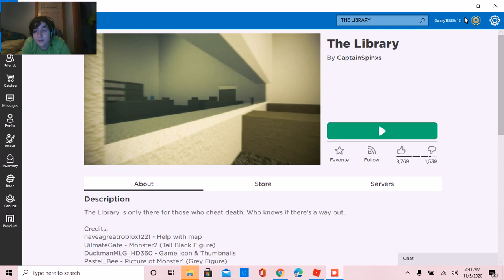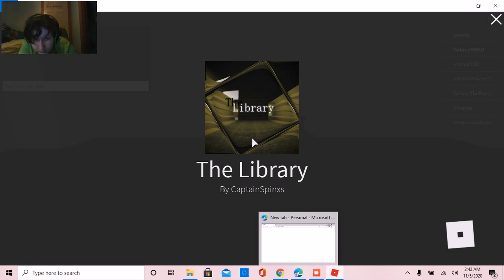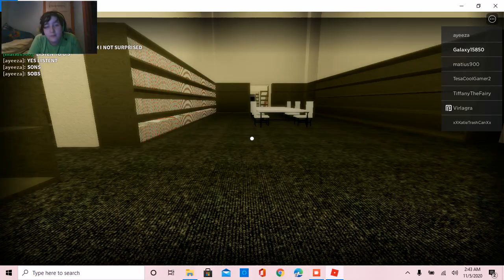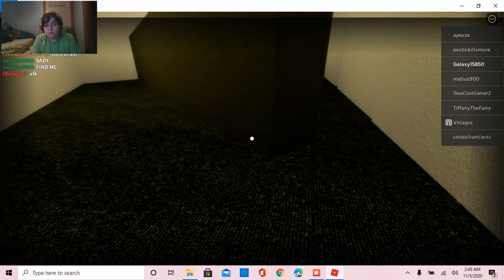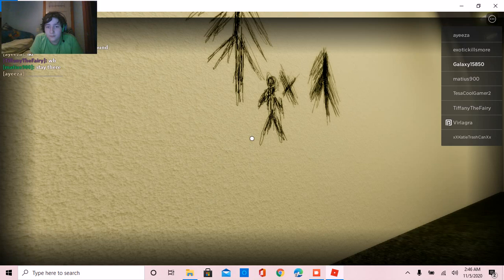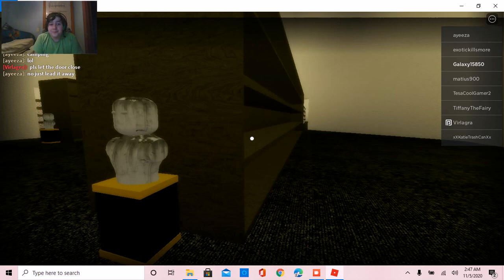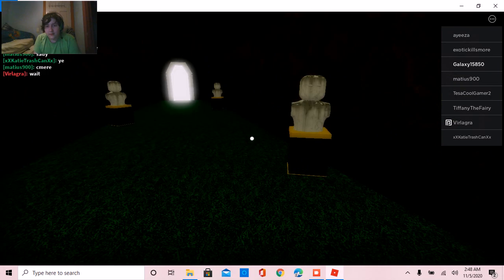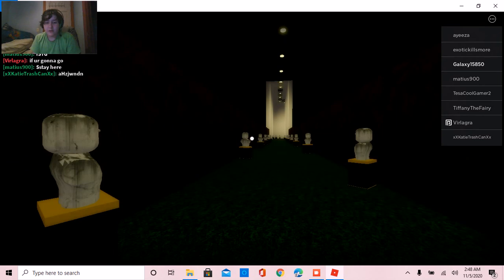the library part 1